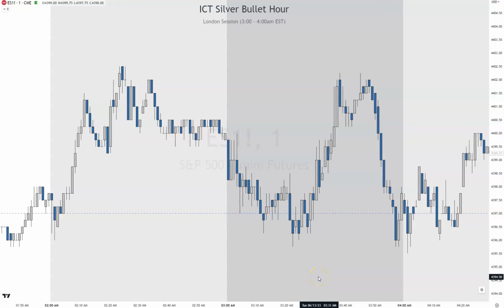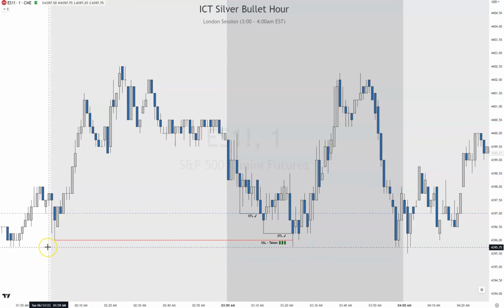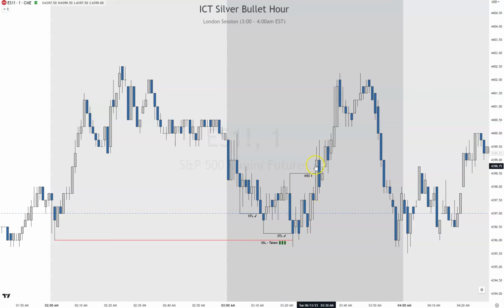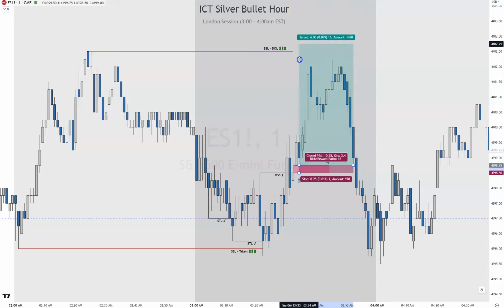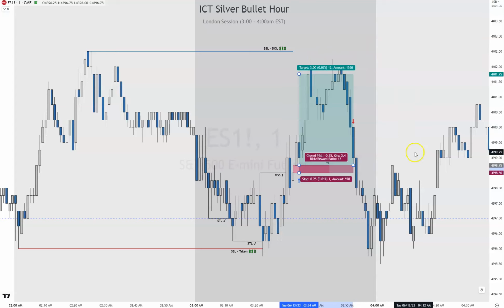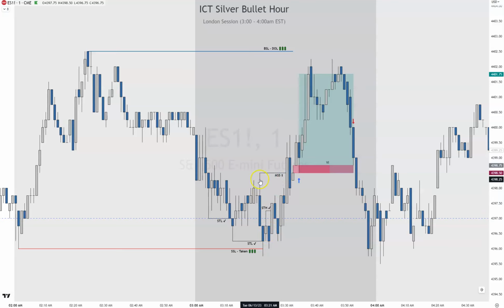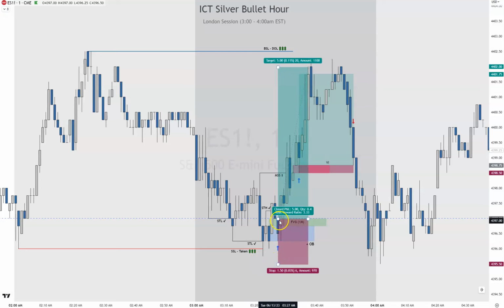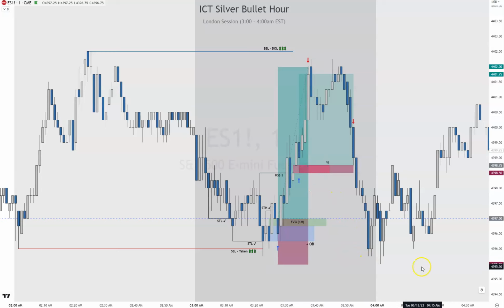ICT London Silver Bullet Setups | ICT Concepts Before CPI News Release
ICT London Silver Bullet Setups using ICT Concepts Before CPI News Release.

With the Kraken Silver Bullet PRO Indicator you get:
✅ And more...

*Timestamps*
00:00 Introduction
00:44 Trade # 1 - Breakeven Trade
03:57 Trade # 2 - The One I Missed